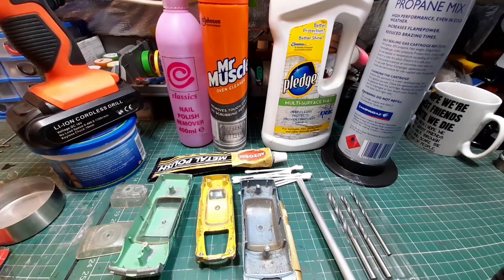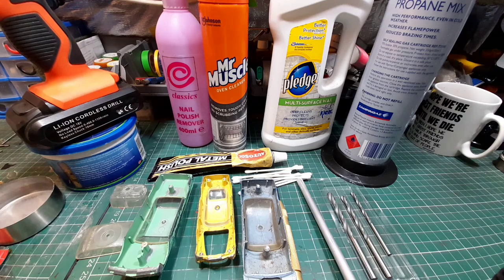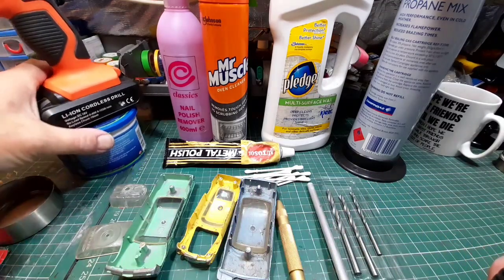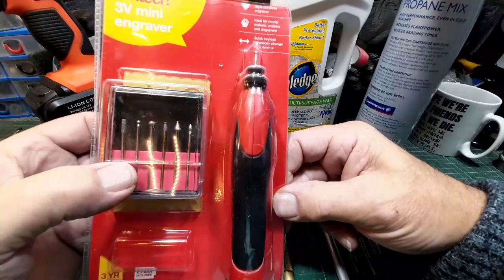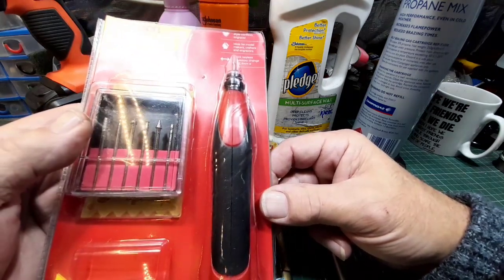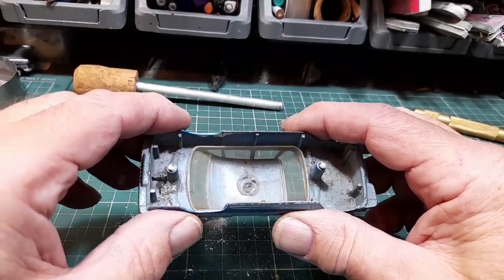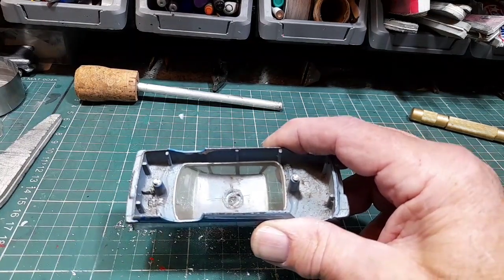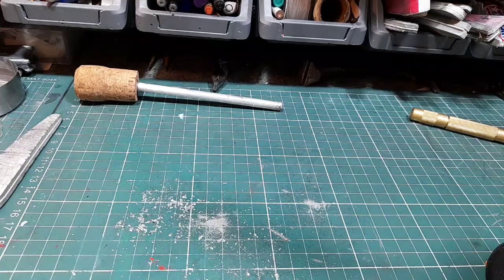Diecast restoration beginners guide part4 window units removal and cleaning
part 4 of the beginners guide is the removal and cleaning of the window units  .